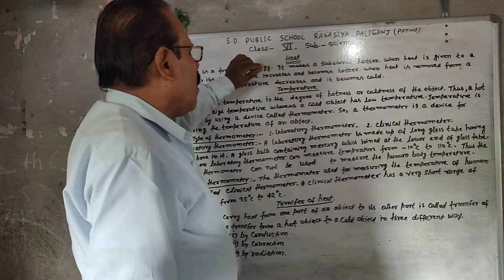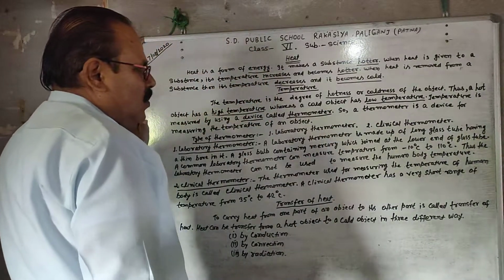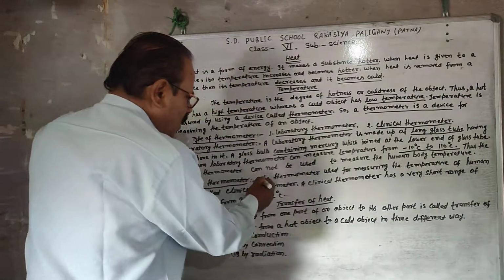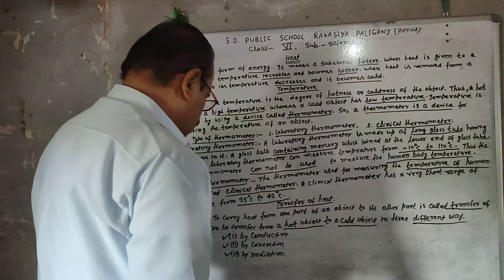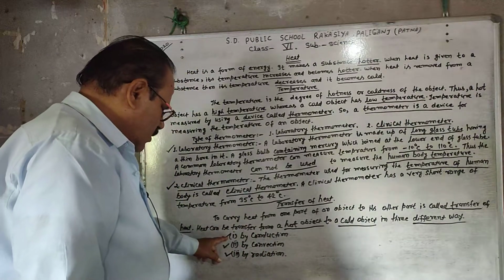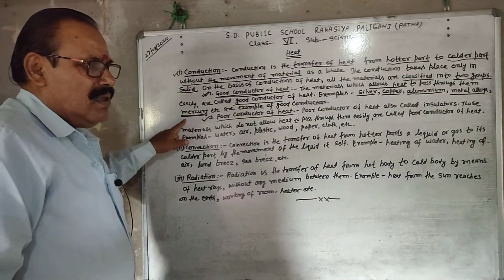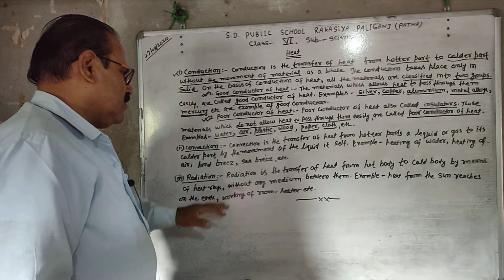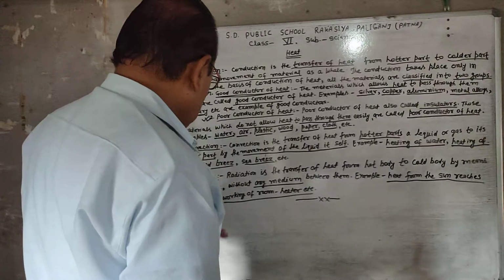S.D. Public School Rakasiya Paliganj Patna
Class VI Science